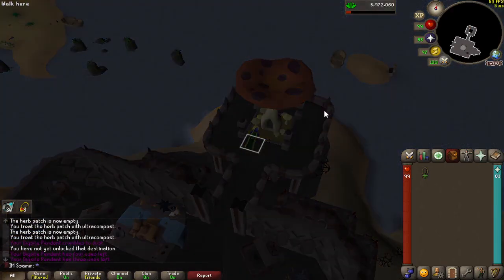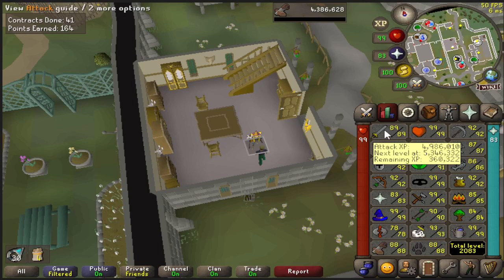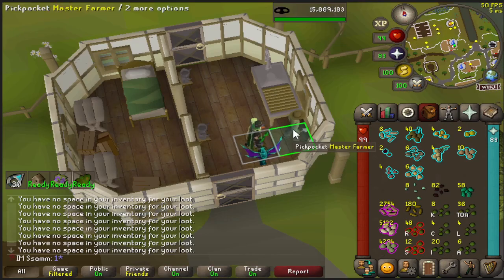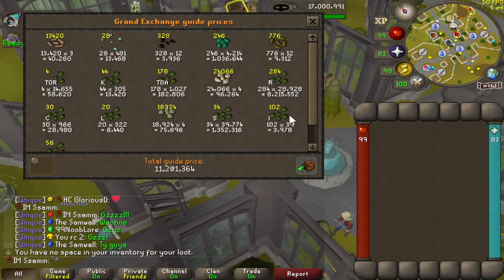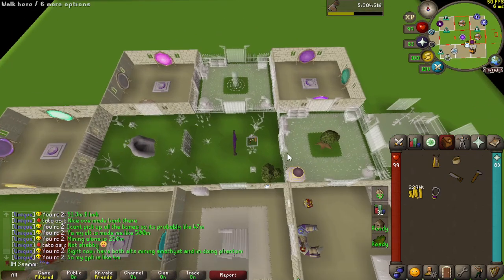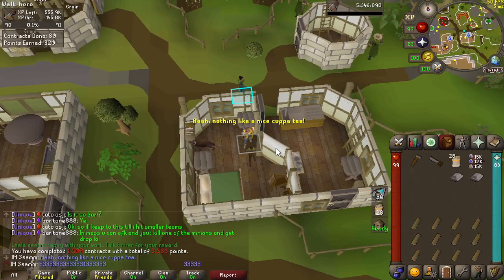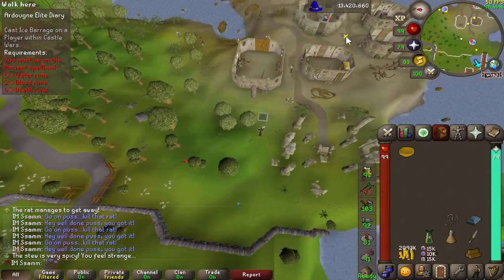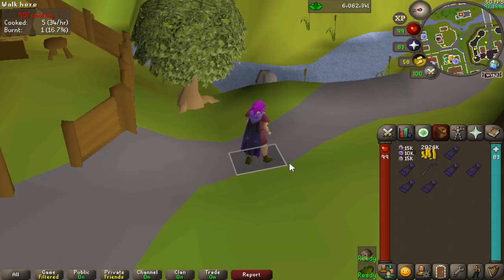Diaries are Forever! | HCIM adventures - Ep 21